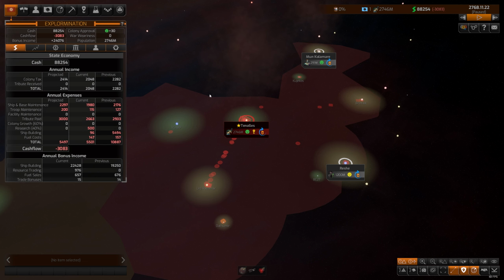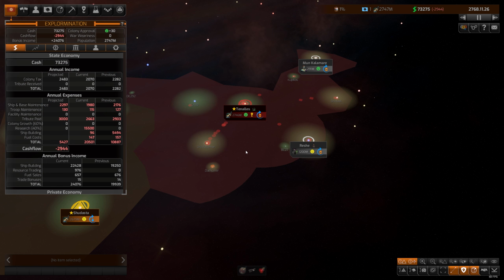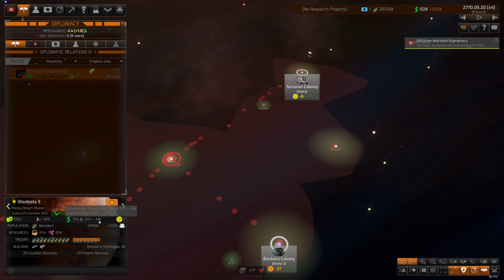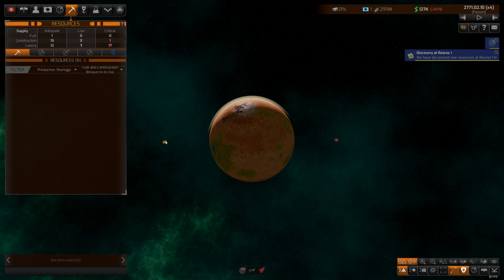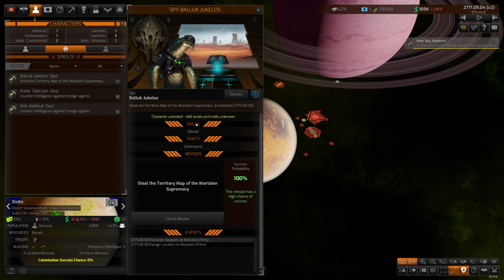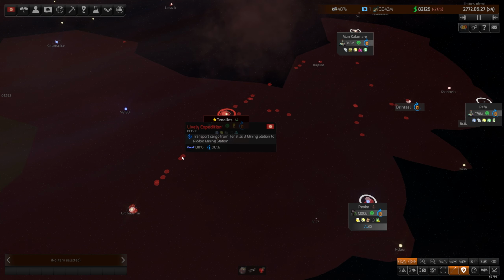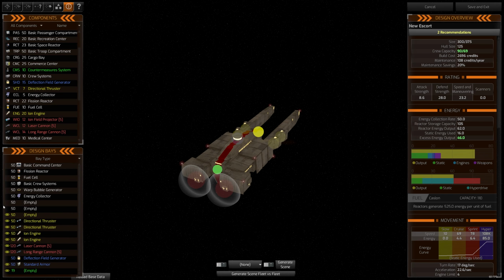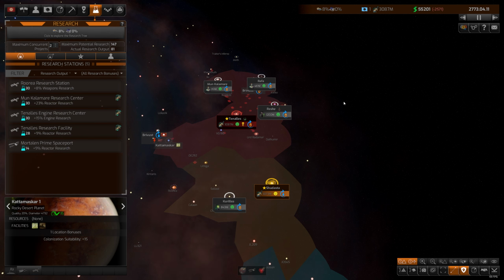BATTLEMODE: Distant Worlds 2 Preview - Episode 05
Distant Worlds 2 is the sequel to Distant Worlds: Universe, one of the finest 4X games ever made. With a new 3D engine and carefully reworked game mechanics, it's shaping up to be an absolute cracker!

Consider purchasing relevant games from our Nexus storefront